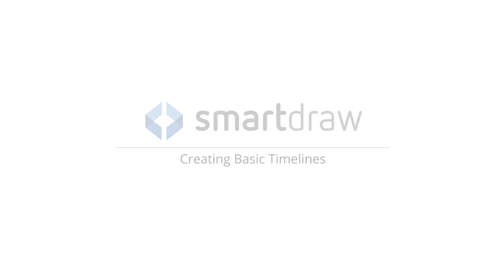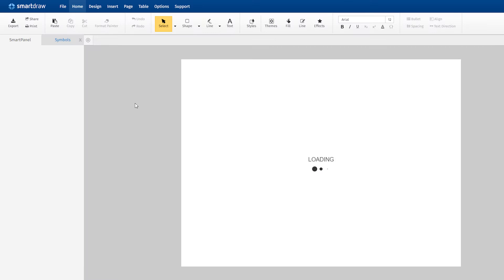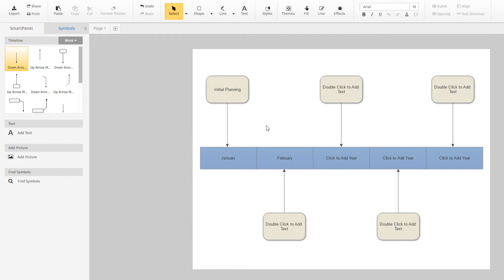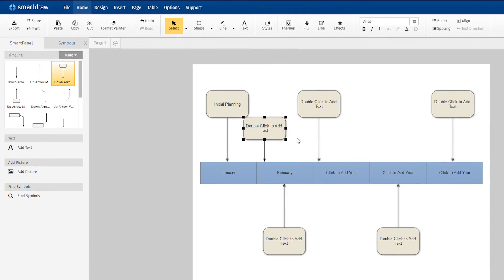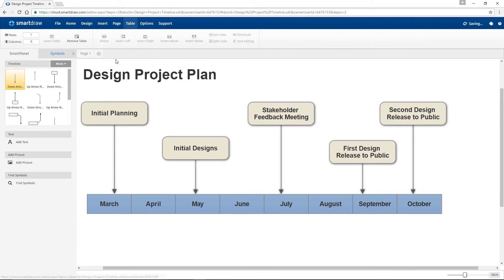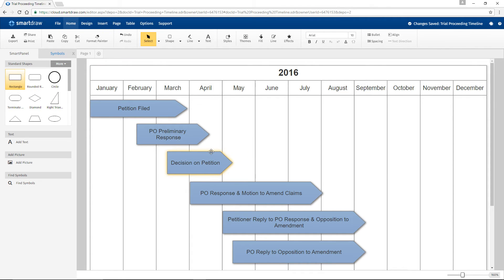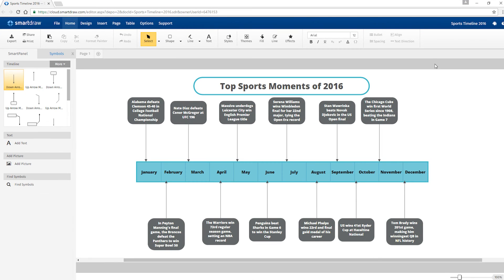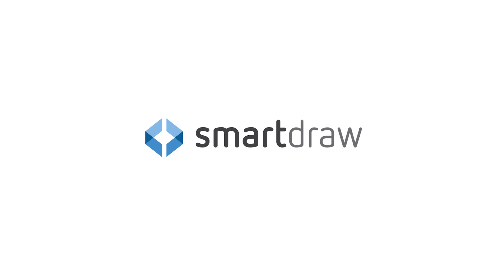How to Create Basic Timelines with SmartDraw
See how you can create simple timelines for presentations or reports using SmartDraw and built-in timeline templates and symbols.